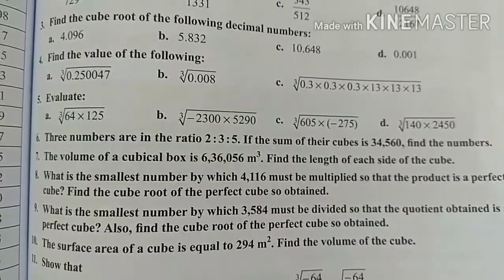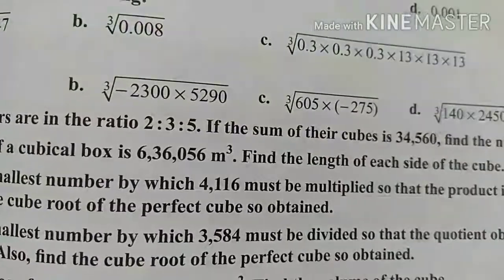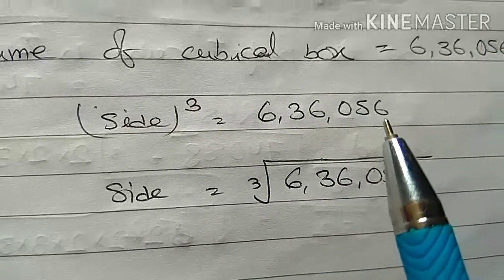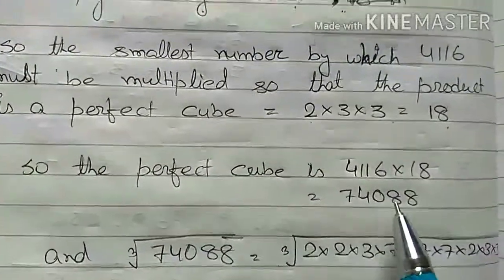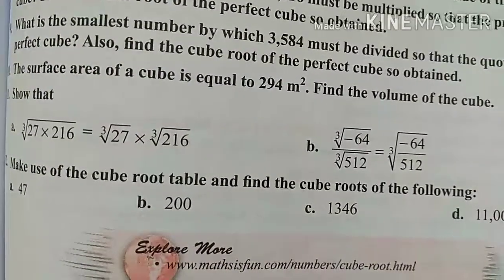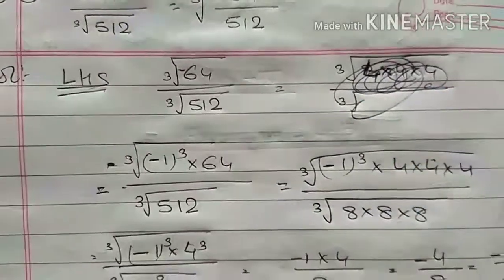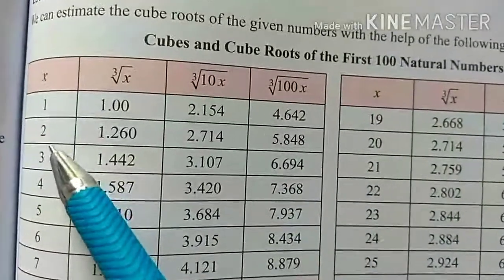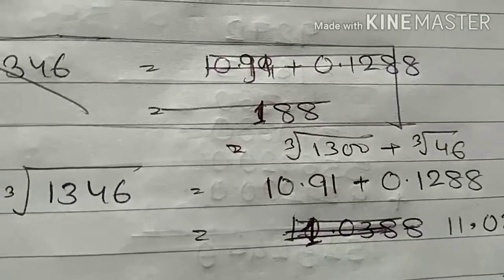Class VIII Chapter 4 cube and cube root